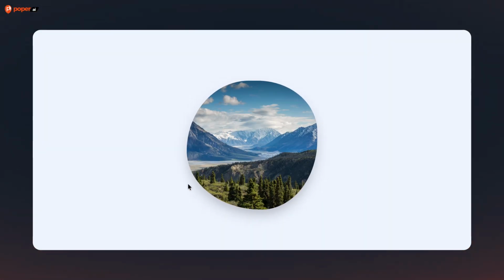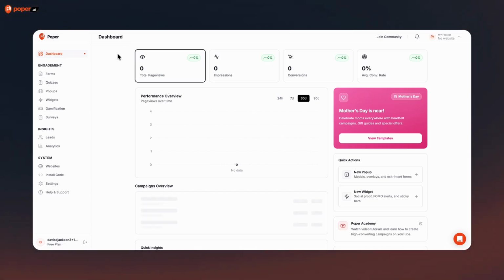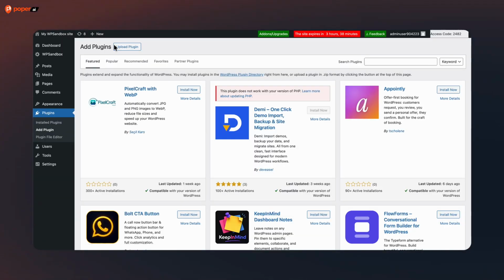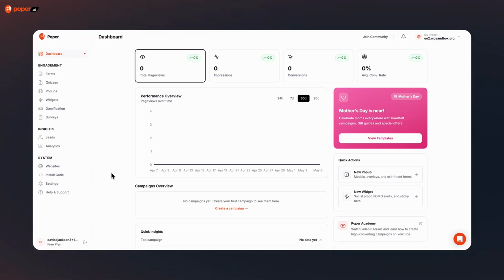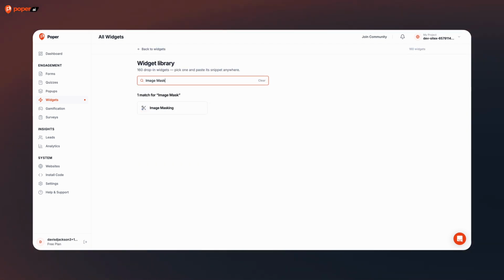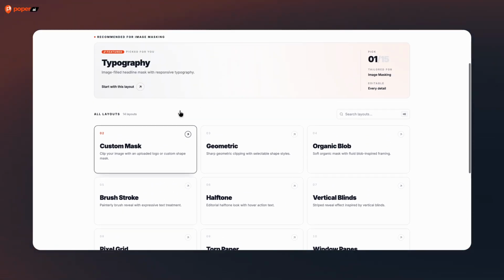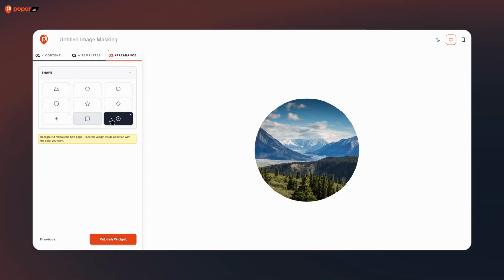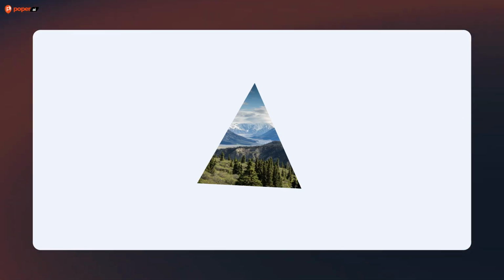How to Add an Image Masking in Elementor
Want to create eye-catching images with unique shapes on your Elementor website?

In this tutorial, you'll learn how to add an Image Masking Widget to your Elementor website and display images with creative masks to make your banners, portfolios, landing pages, and website content stand out.

Perfect for:
• Business websites
• Portfolio websites
• Landing pages
• Creative agencies
• Personal websites
• Brand showcases